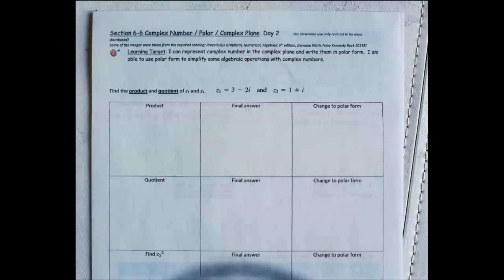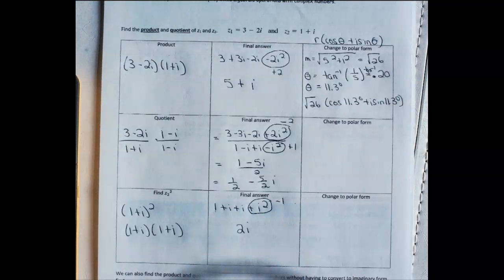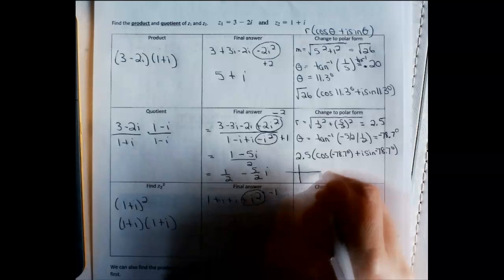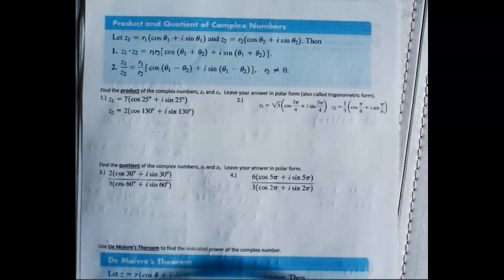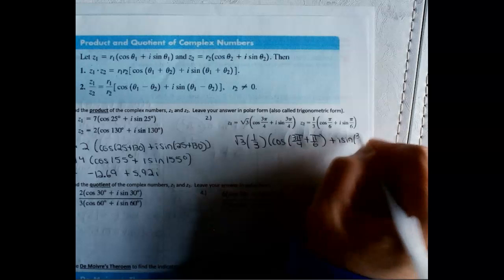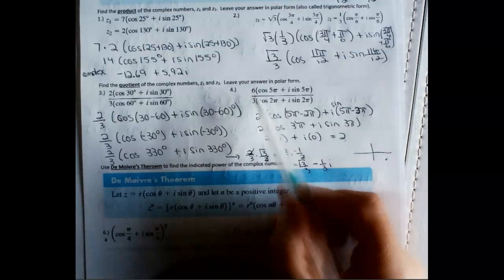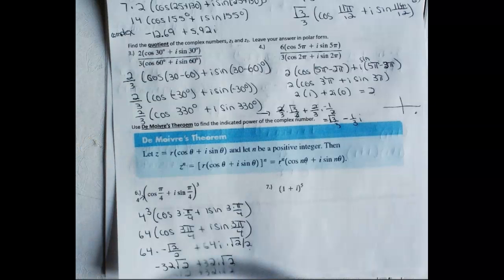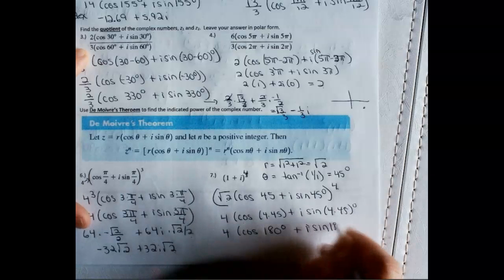HPCT Lesson 6.6 Day 2 Part I